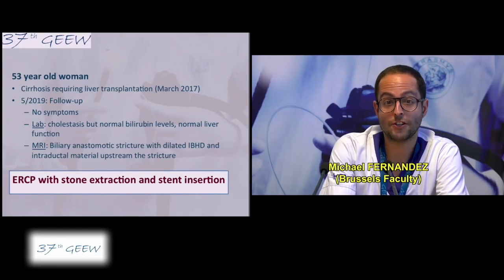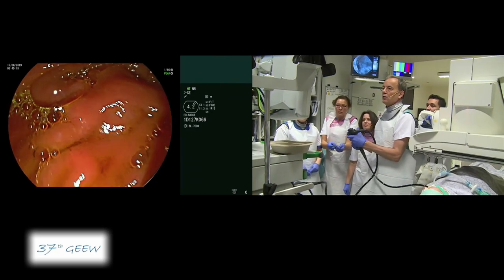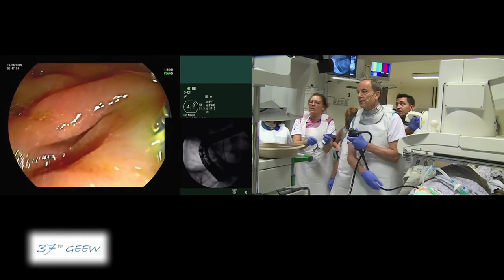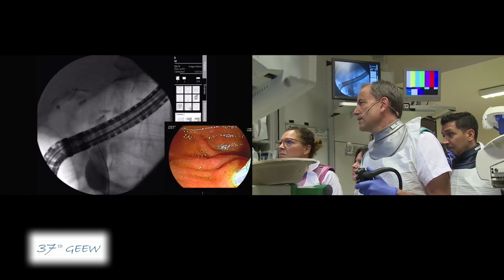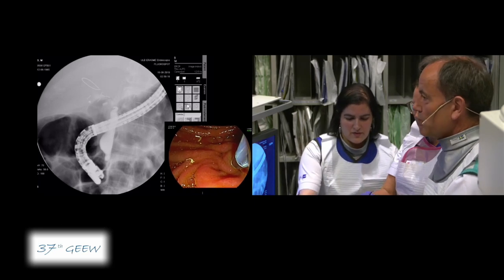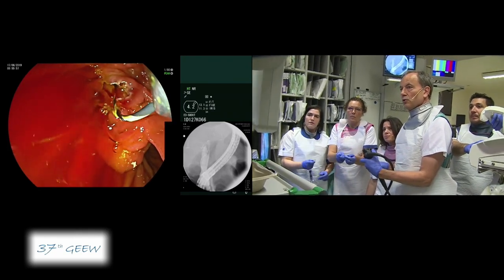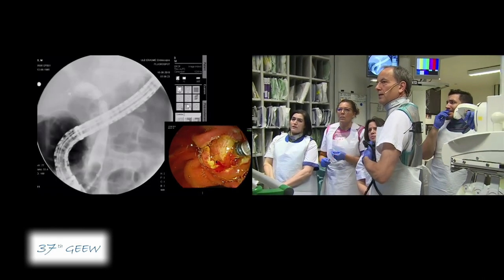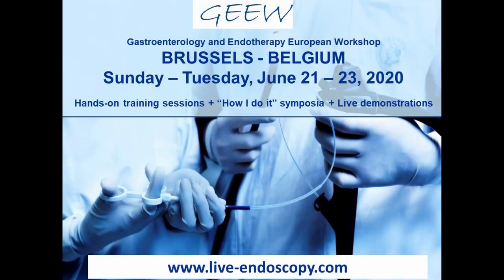ERCP with stone extraction and sent insertion